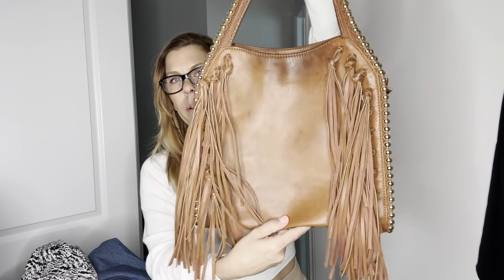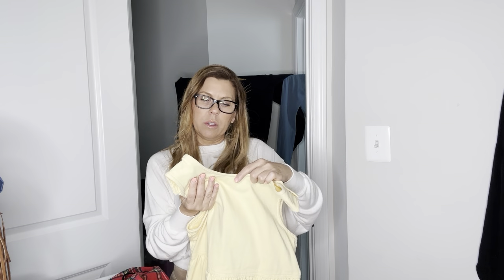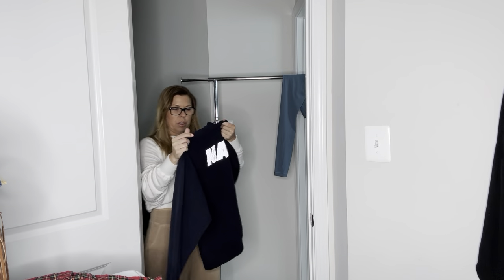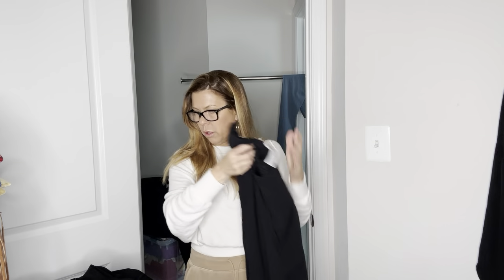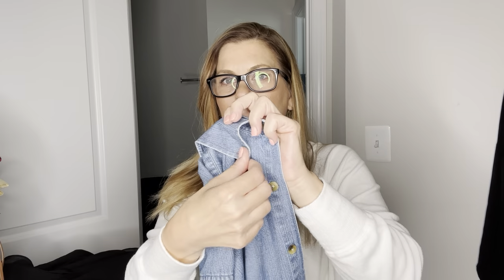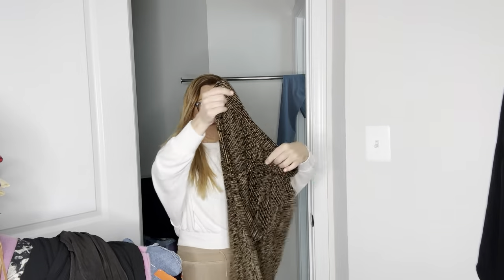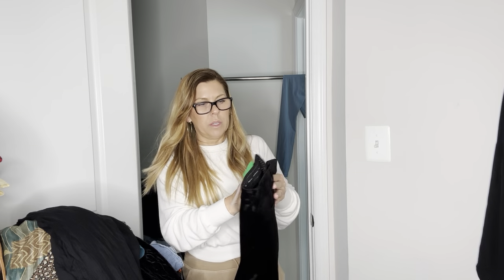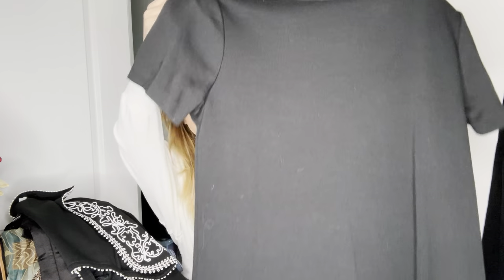Huge Goodwill Thrift Haul $267 into $1500+! Vintage & Bread and Butter Mall Brands WV Reseller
Vintage and mall brands like Chicos, Talbots and Billabong to resell for a profit.
This is part one. Part 2 will be upload on 8/28/2023.